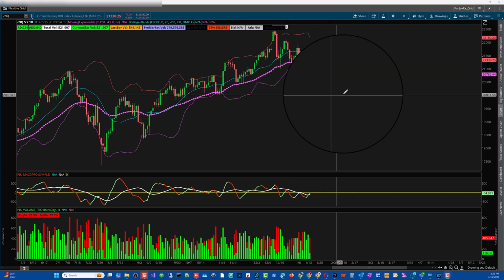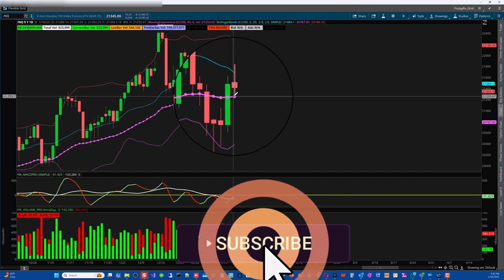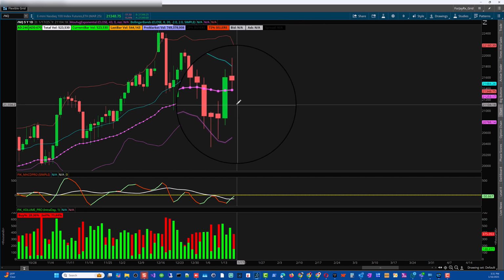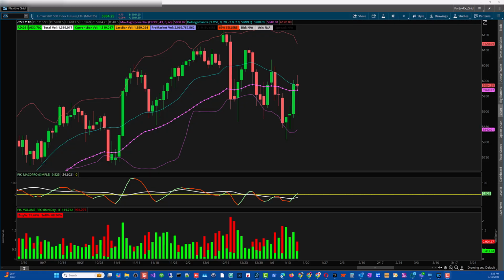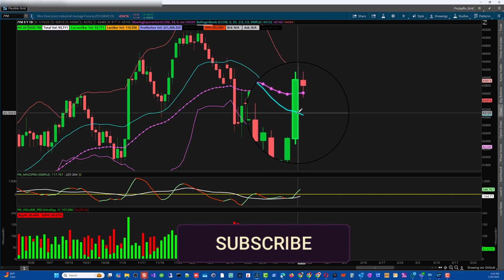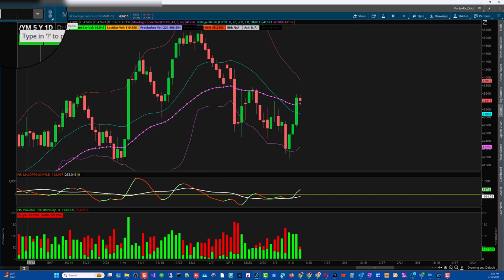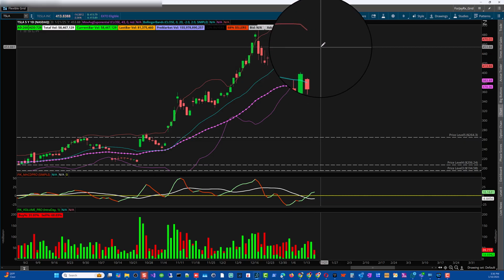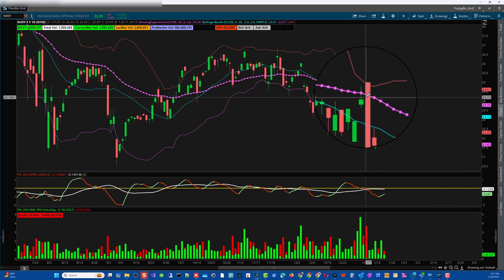Day Trading Futures Update: /NQ, /ES, /YM Key Trends and Strategies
Are you ready to elevate your day trading game? In this comprehensive update, we dive into the key trends and strategies for trading /NQ (Nasdaq), /ES (S&P 500), and /YM (Dow Jones) futures. Whether you’re a seasoned day trader or just starting to explore futures markets, this video will provide you with actionable insights to navigate these fast-moving indices with confidence.

What you’ll discover in this video is an in-depth analysis of the current market conditions shaping /NQ, /ES, and /YM. We’ll break down critical support and resistance levels, examine volume trends, and highlight the most relevant technical indicators for identifying profitable trading opportunities. With market volatility creating both risks and rewards, understanding these indices’ behavior is essential for success.

This video also covers the latest market drivers influencing futures prices, including economic reports, earnings data, and geopolitical events. We’ll explore how these factors impact intraday price movements and how you can leverage this information to refine your trading strategies. Whether it’s identifying key breakout levels or spotting potential reversals, our analysis is designed to help you make smarter, faster decisions.

We’ll also discuss strategies tailored specifically for day traders, including scalping, momentum trading, and risk management techniques. Learn how to use tools like moving averages, Fibonacci retracements, and RSI to enhance your setups and time your trades effectively. With the highly liquid nature of futures, precision is key—and this video provides the insights you need to stay ahead of the curve.

Trading futures requires discipline and a clear plan, and we’ll share tips to help you avoid common mistakes like overtrading or chasing the market. By focusing on the patterns and trends of /NQ, /ES, and /YM, you’ll gain the confidence to execute your trades with clarity and purpose.

Whether you’re trading /NQ for its tech-heavy opportunities, /ES for its broad market stability, or /YM for its focus on blue-chip stocks, this video offers something for every trader. Stay informed on the latest market trends and learn how to adapt your strategies to capitalize on intraday movements in these major indices.

Join us as we uncover the key trends and strategies shaping the futures market, helping you make the most of every trading session. Don’t miss your chance to gain the knowledge and edge you need to succeed in day trading futures.